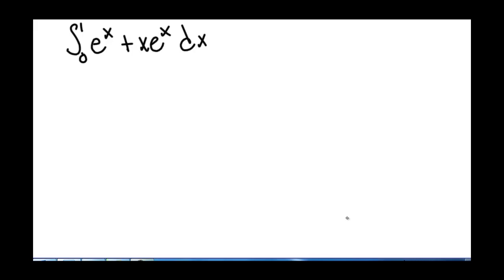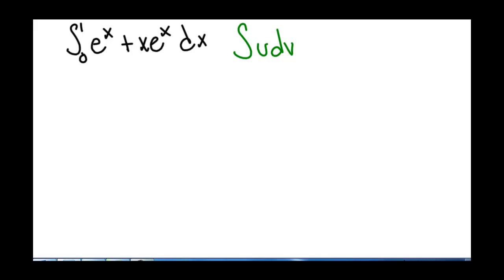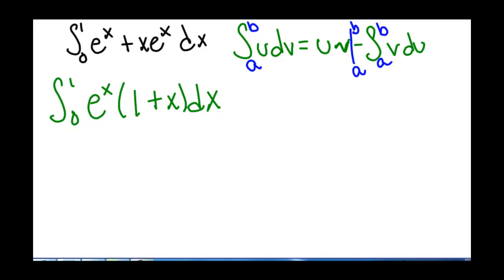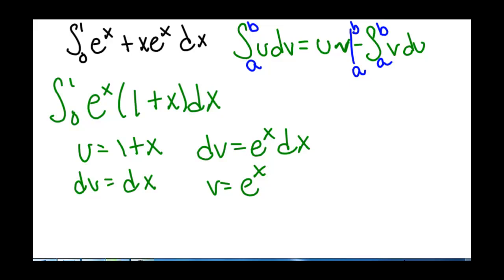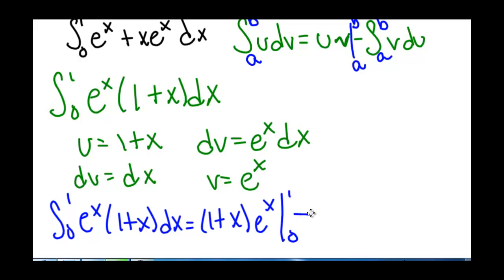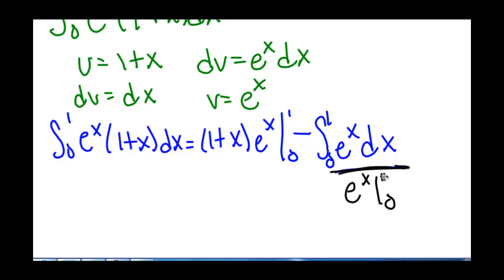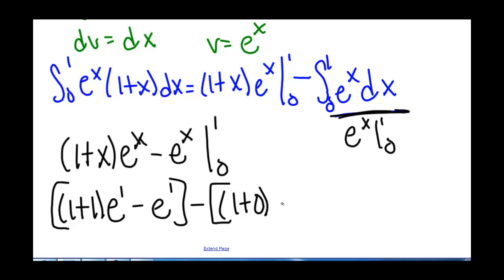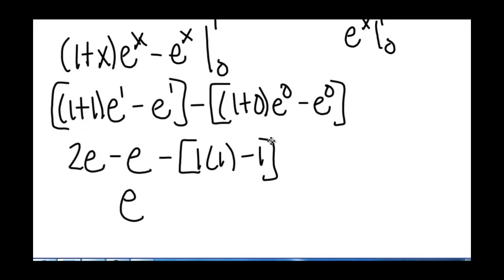Definite Integral Integration by Parts